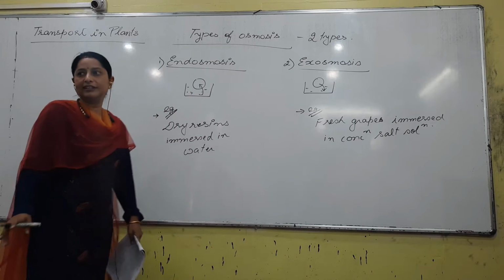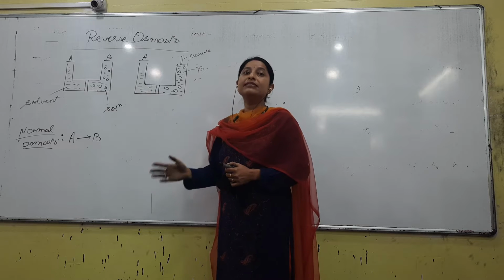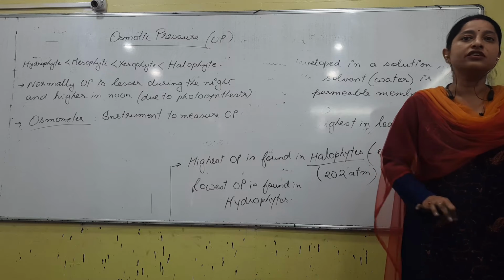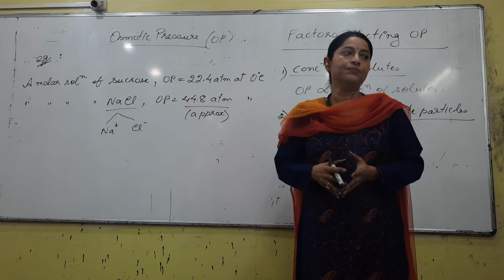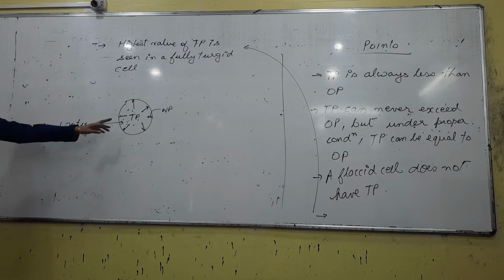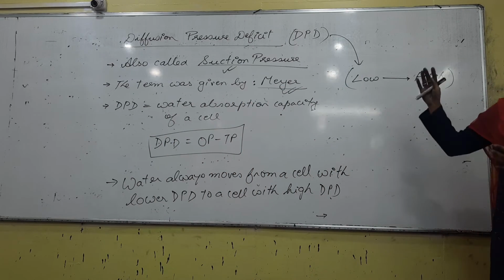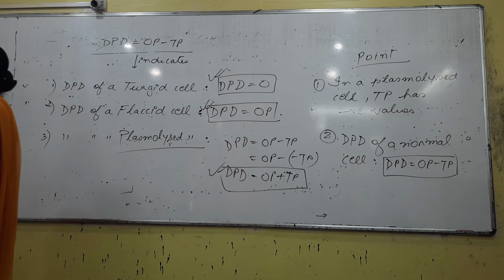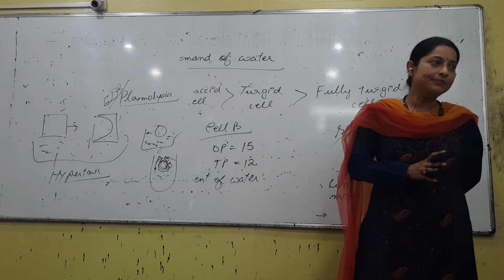TRANSPORT IN PLANTS | LECTURE - 2 | DB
BOTANY LE2 D.B.